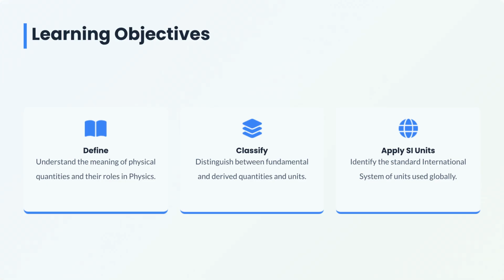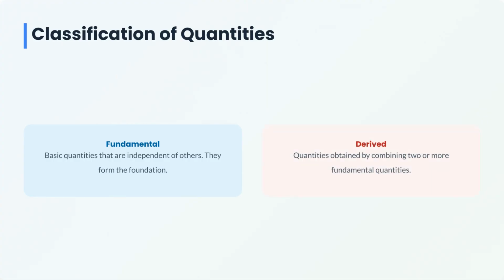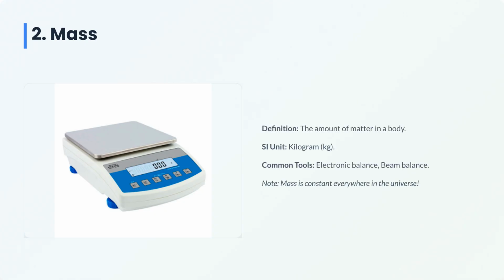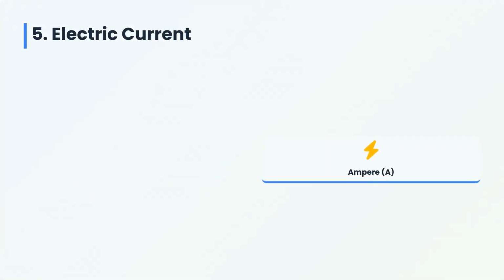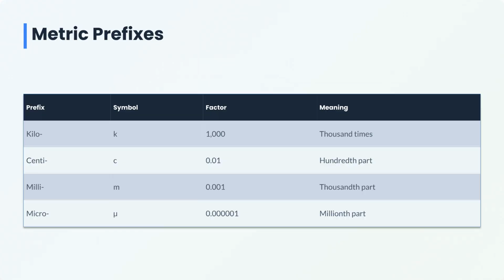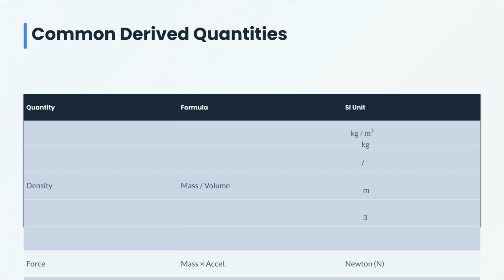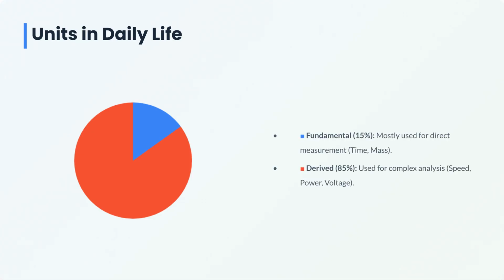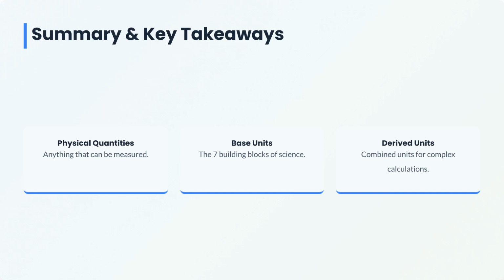Fundamentals and Derived Quantities